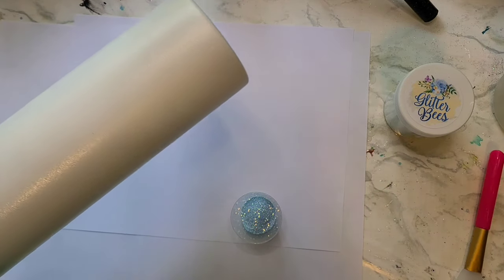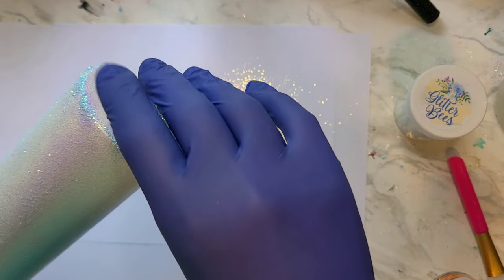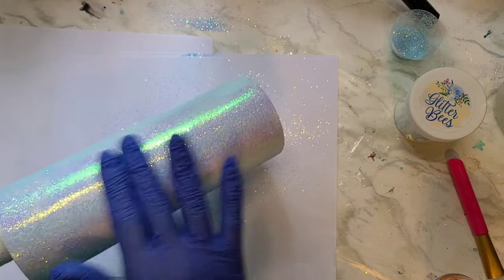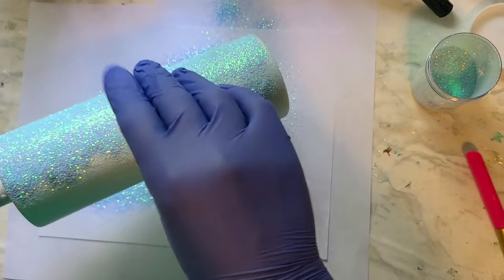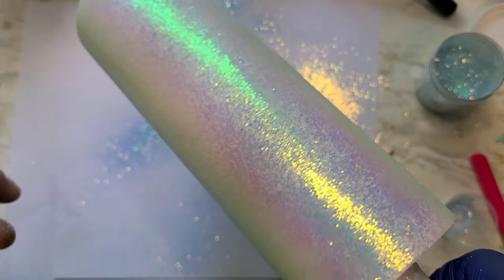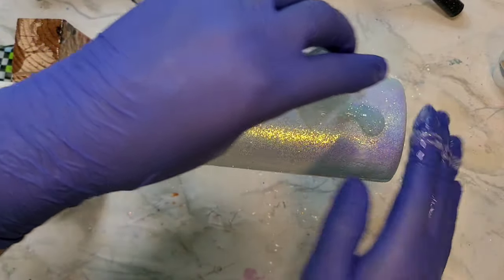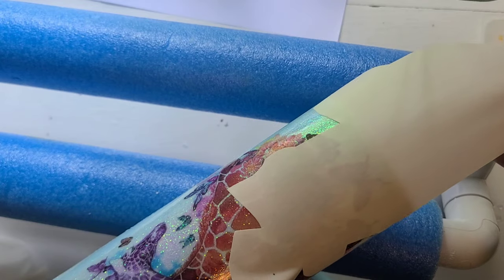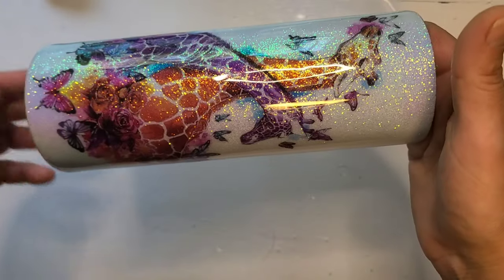Sweet Giraffe Tattoo Tumbler tack it/wet method glitter application, tumbler tutorial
Giraffe Tattoo on a glittered tumbler that started as tack it but also got a wet method layer of glitter on it to fill gaps...

Tack It over and over

Flower Tattoos Color 2

Temporary Tattoos
Fish

SMALL Flower & Animal Tattoos

LARGE Watercolor Tattoos

SMALL Hummingbird Tattoos

LARGE Rose Tattoos Color 3

SPRAY adhesives
ELMERS Craft Bond

3M 77 adhesive

KRYLON Easy TACK

Blue Hobbit Glitter
Glitter Bees